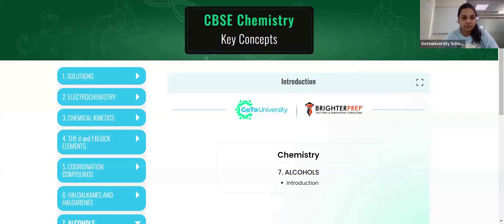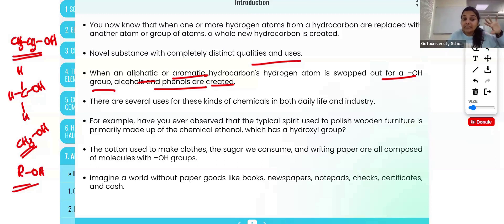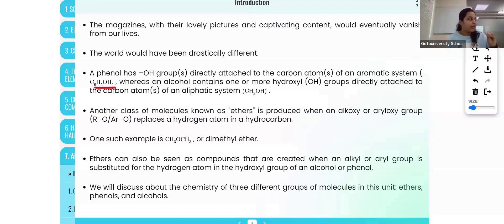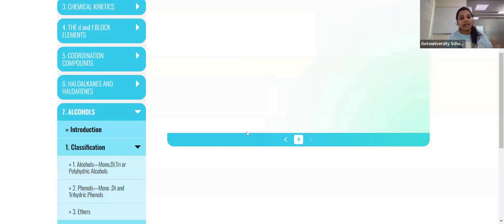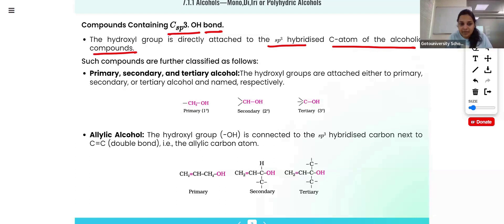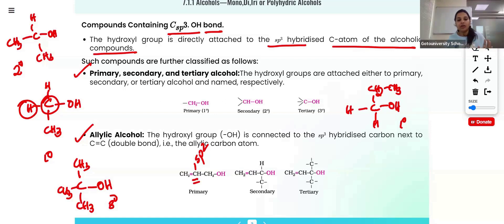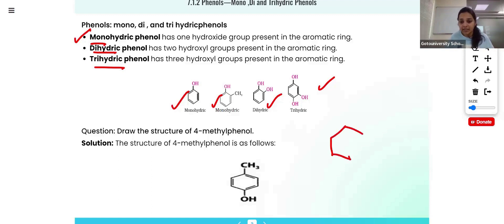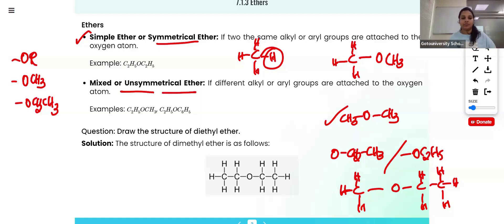CBSE Class 12 Chemistry: A Deep Dive into the Classification of Alcohols Chapter 7 |Gotouniversity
In this video, we have covered Chemistry:
Chapter No. 7 - Alcohols | Batch 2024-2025
Topic: Classification
Syllabus: Class 12 Chemistry | CBSE

Welcome to an enlightening exploration of corrosion! In this video, we'll delve into the fascinating world of chemical decay, uncovering the principles behind corrosion processes and their impact on materials in various environments.